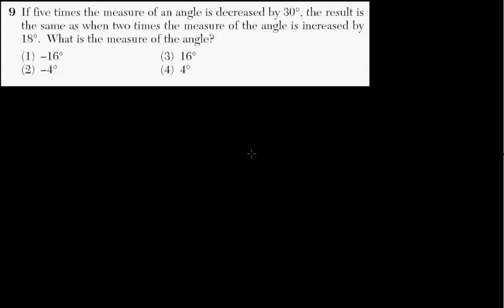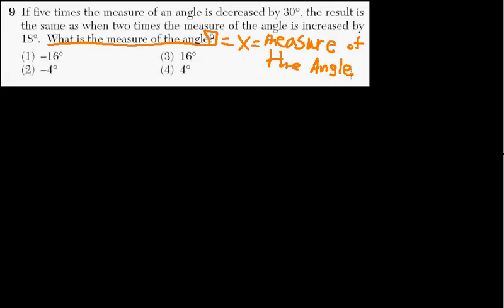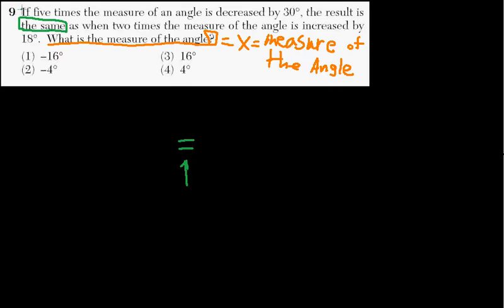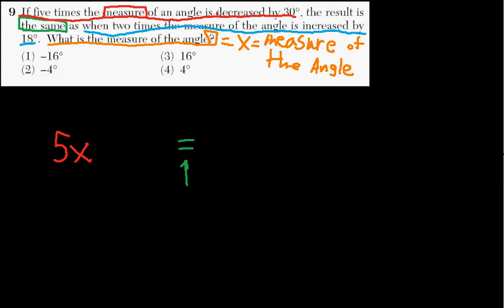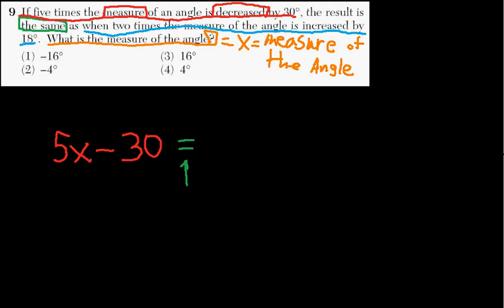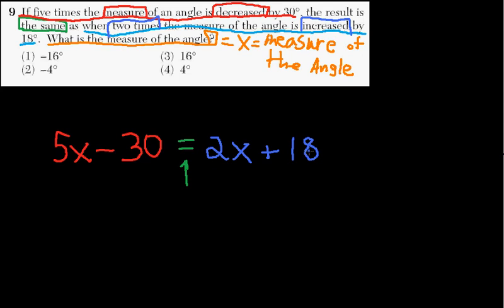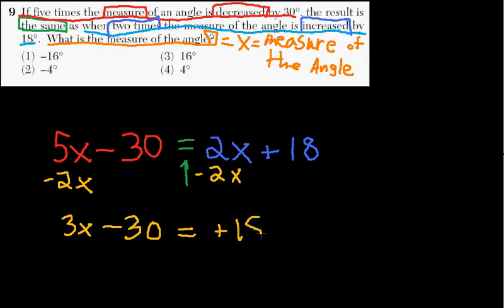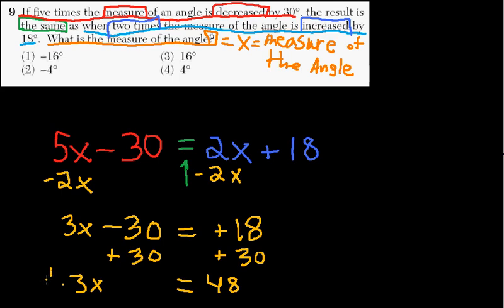NY Regents Math A Jan 2009 # 9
NY Regents 2009 Released Test Question 9.  Translating a word problem into an equation, and then solving.